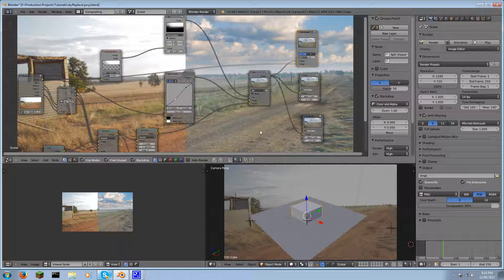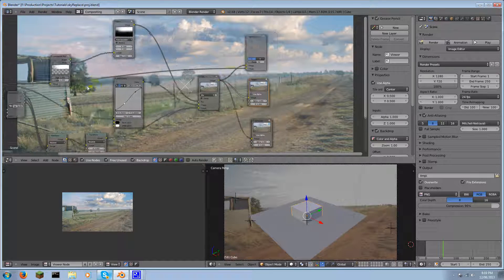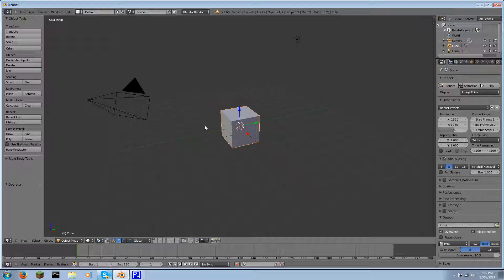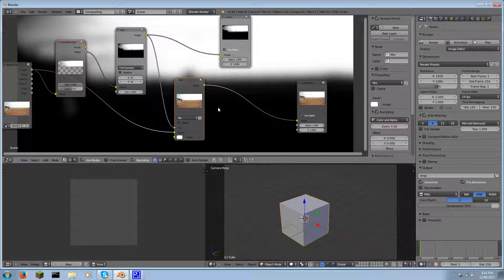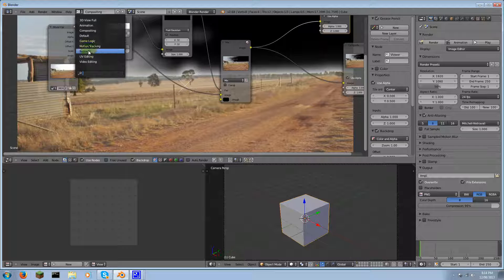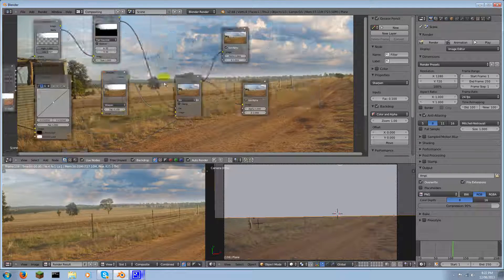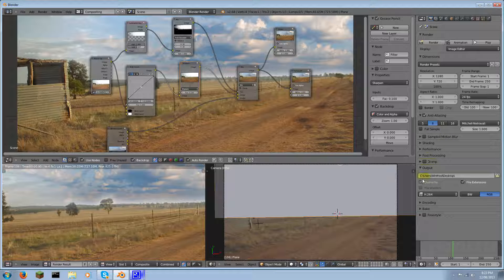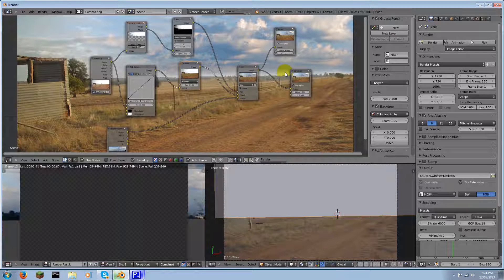Blender - VFX Sky Replacement Tutorial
Here's a quick sky replacement tutorial I recorded a while ago, but never got around to uploading.